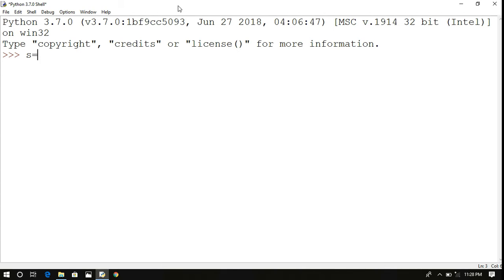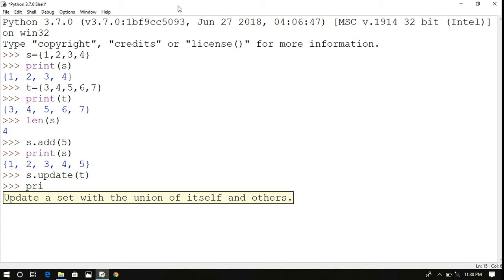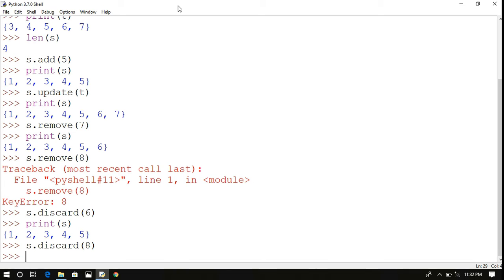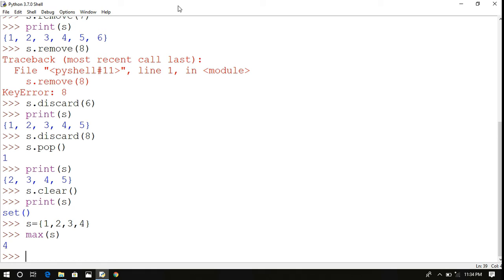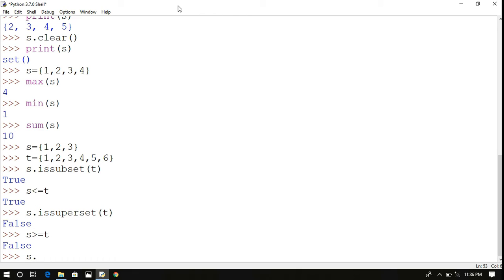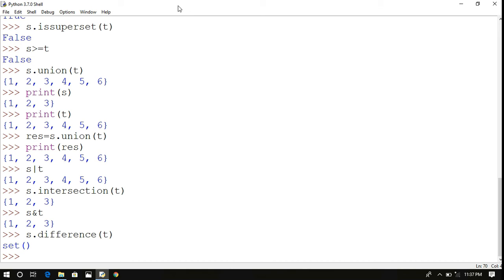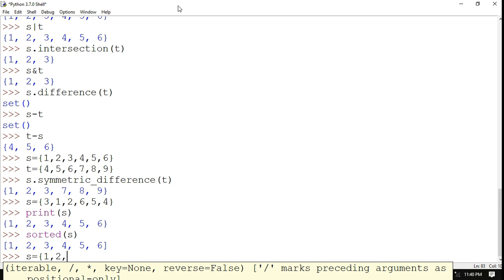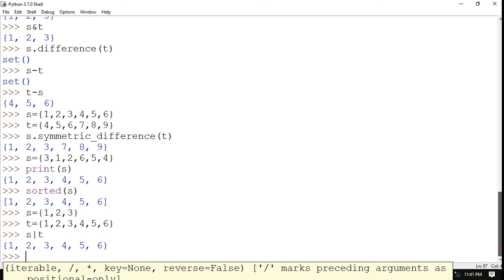IMPLEMENTATION OF SETS - PYTHON PROGRAMMING